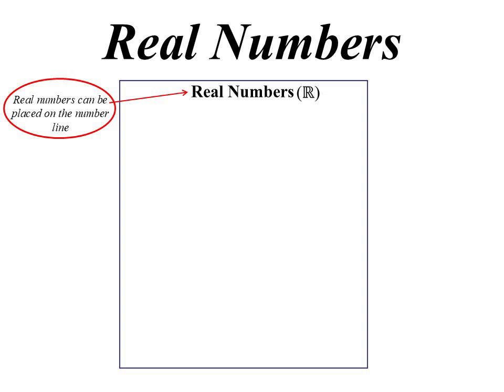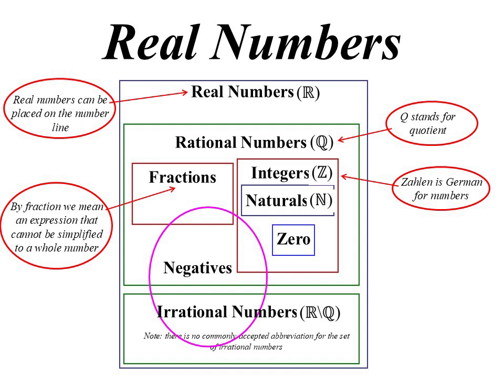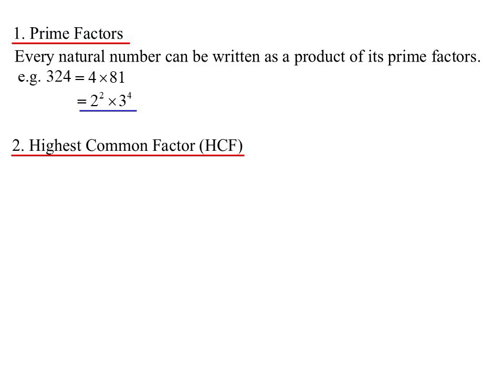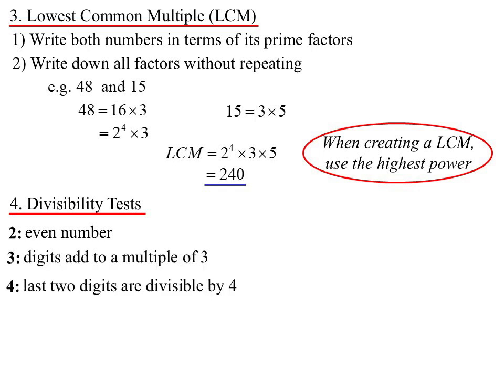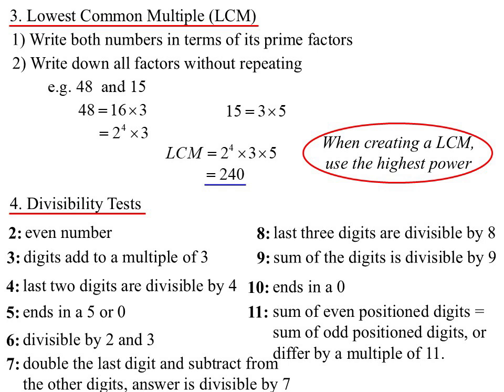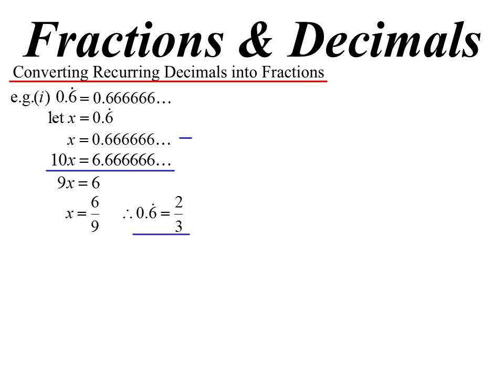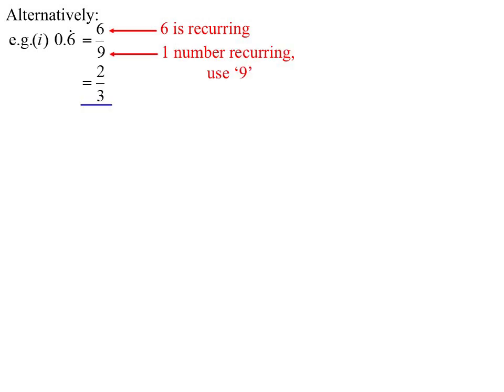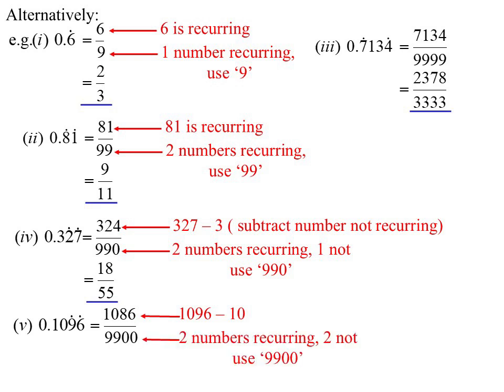11X1 T02 01 real numbers 2025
Looking at the set of real numbers and its subsets